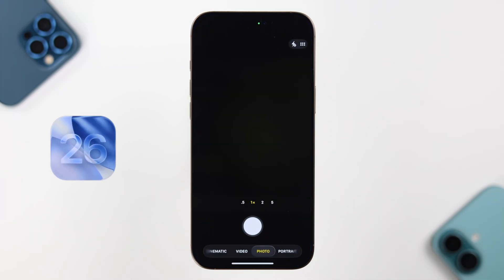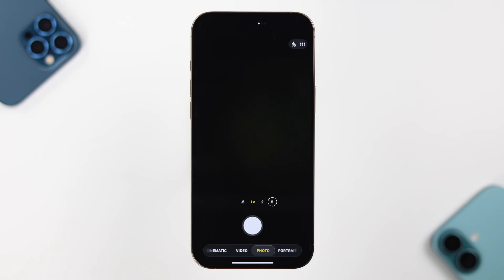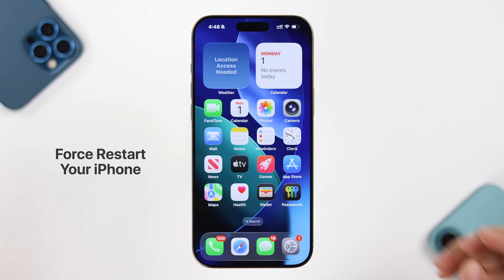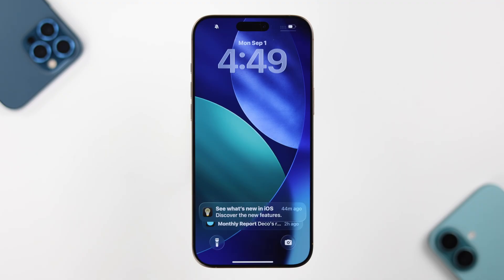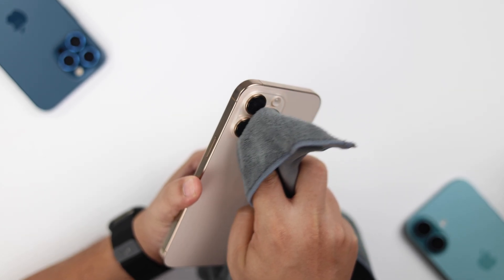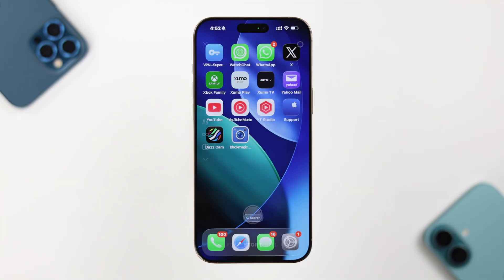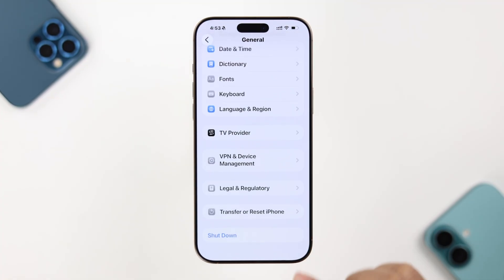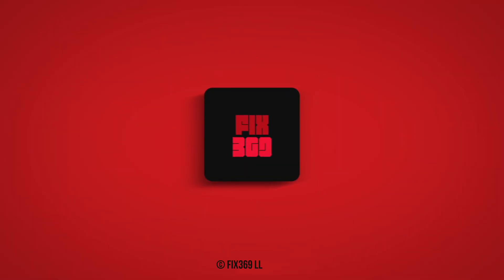iOS 26: Camera Not Working on iPhone - Fix!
After the latest iOS 26 update, the front or back camera stopped working on any iPhone, including iPhone 16, 15, 14, 13, 1,2 and 11 Pro Max? Need help to fix various selfie and rear camera issues on iPhone with iOS 26 update mentioned below, such as:

• iOS 26 iPhone camera stuck in Black Screen
• iPhone Camera frozen since iOS 26 Update
• Camera app not opening on iPhone after iOS 26 update
• Rear camera blacked out on iPhone after iOS 26
• Front camera not working on iPhone after iOS 26
• Rear camera black out on iPhone after iOS 26
• iOS 26 front and back camera not switching on iPhone after iOS 26

This troubleshooting guide will walk you through 5 quick and easy ways to fix the Camera Not working on iPhone after the iOS 26 update effectively.

0:00 Intro: Camera Not Working on iPhone after iOS 26 Update?
0:15 Solution 1: Basic Troubleshooting
0:58 Solution 2: Heating Issues and Storage
1:14 Solution 3: Remove Case/ Clean Camera
1:29 Solution 4: Camera Permissions and delete 3rd-party Apps
1:52 Solution 5: Reset All Settings